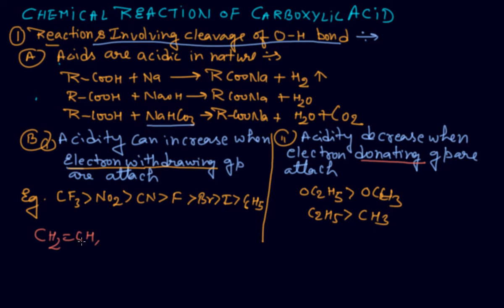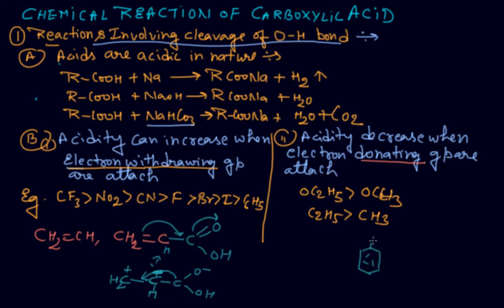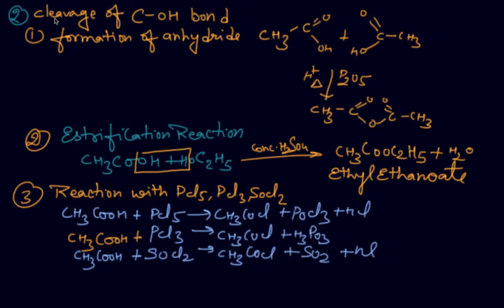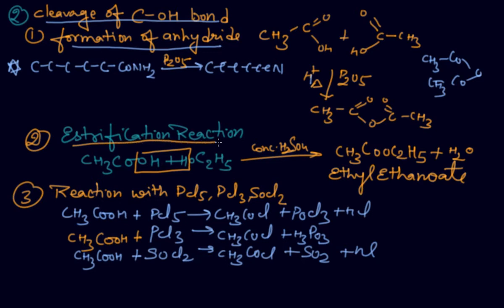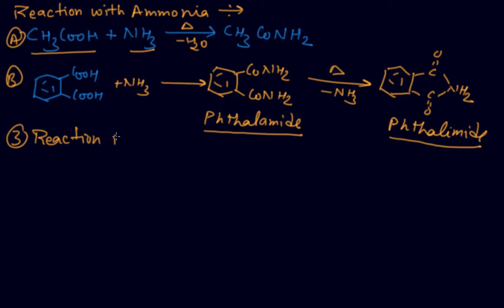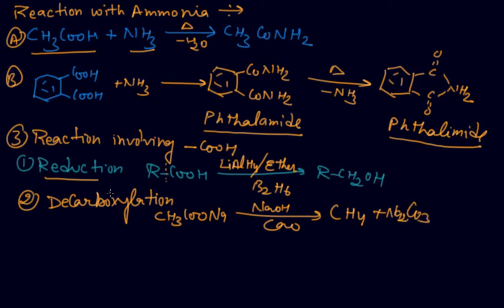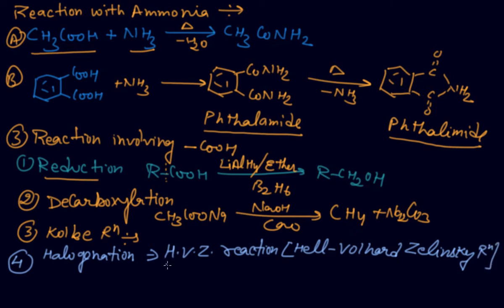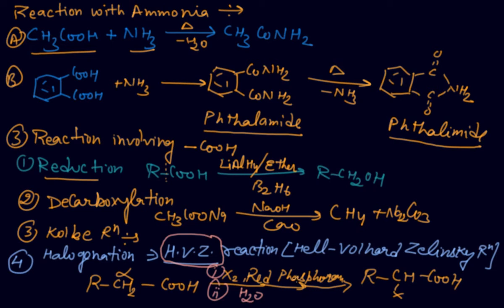Chemical Reactions of Carboxylic Acids | Class 12 Chemistry Aldehydes, Ketones and Carboxylic Acids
Chemical Reactions of Carboxylic Acids | Class 12 Chemistry Aldehydes Ketones and Carboxylic Acids by Rajesh Chhabra